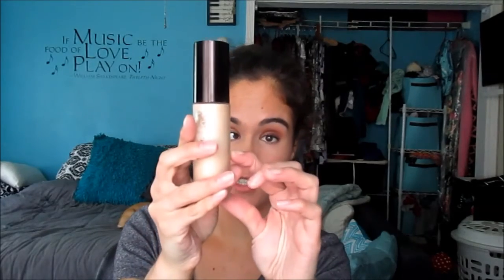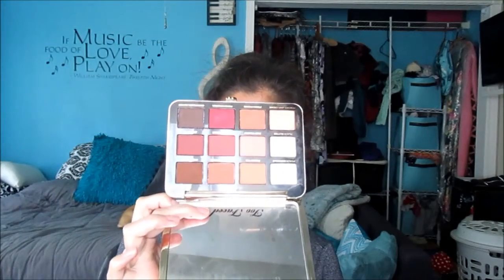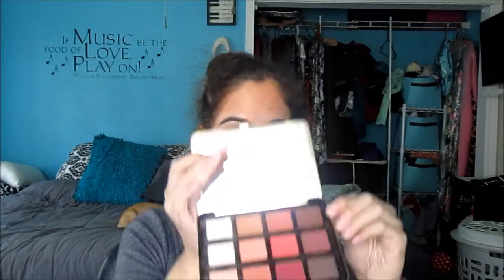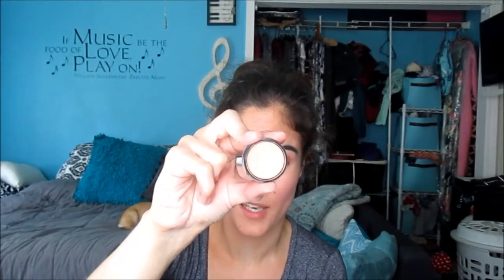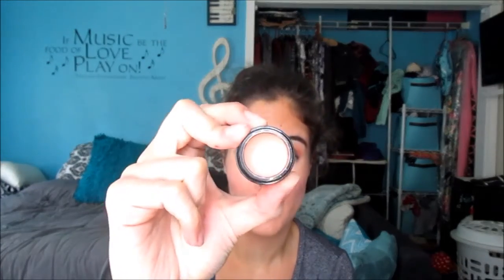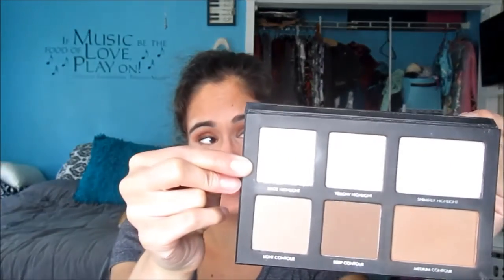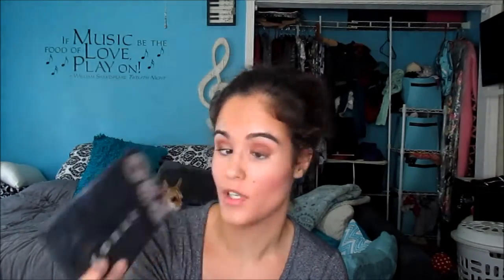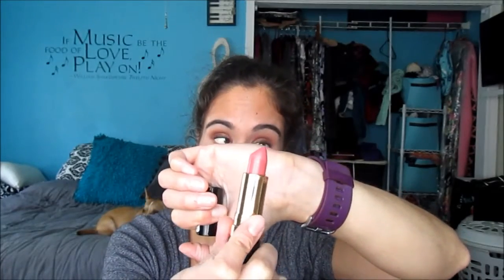Best in Beauty: July/August 2018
Hey Everyone! Another month (or almost two really 😉) has come and gone, so it’s time to take a look at what I’ve been loving over the past couple of months.

Products mentioned:

~Becca Backlight Priming Filter

~Lorac Behind the Scenes eye primer

~Too Faced Just Peachy Mattes eyeshadow palette

~Benefit Boi-ing Industrial Strength concealer (my shade: No. 2)

~Benefit Boi-ing Brightening Concealer (my shade: No. 2)

~Lorac Contour Pro palette

~NYX Control Freak Brow gel

~Revlon Super Lustrous lipstick in #415 Pink in The Afternoon

~Catrice Longlasting Prime & Fine Multitalent Fixing Spray

~Lo’real Voluminous Lash Paradise Mascara

T-shirt: Eddie Bauer
Foundation: Covergirl Matte Made foundation in M30
Blush: Tarte Park Ave Princess palette (blush shade is called Posh)
Eyes: Too Faced Just Peachy Mattes palette
Lips: Revlon Super Lustrous lipstick in #415 Pink in the Afternoon